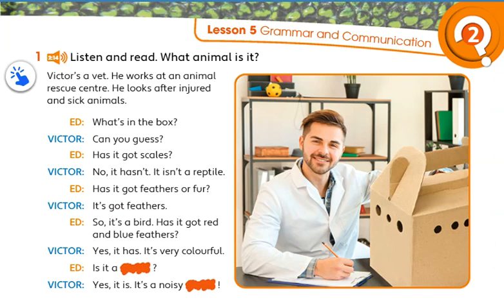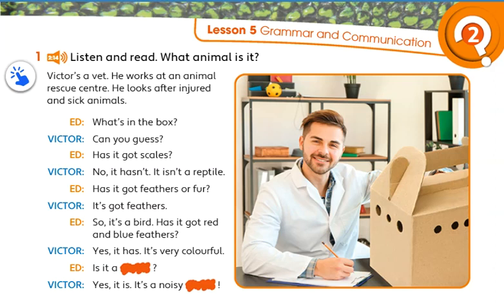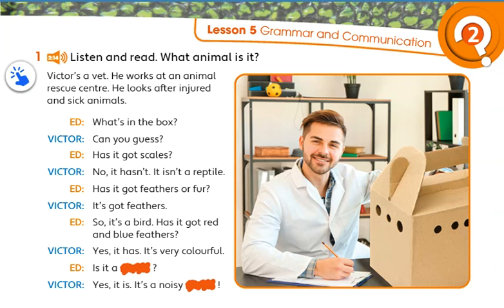Unit 2 - PB pg. 23 - activity 1. Listen and read. What animal is it?